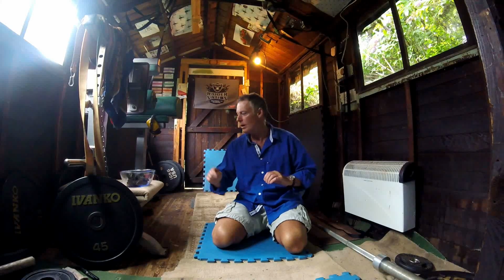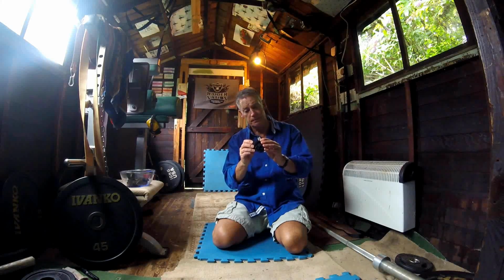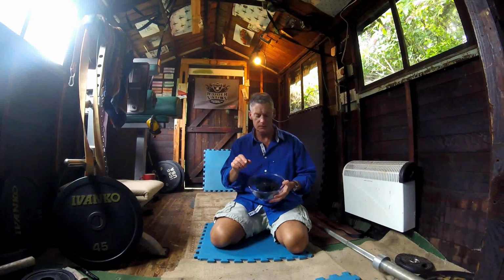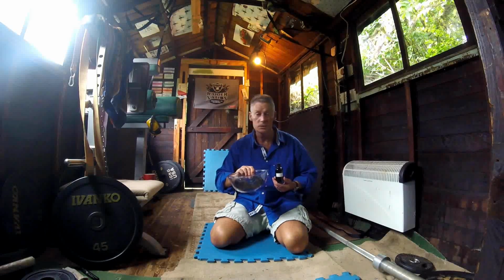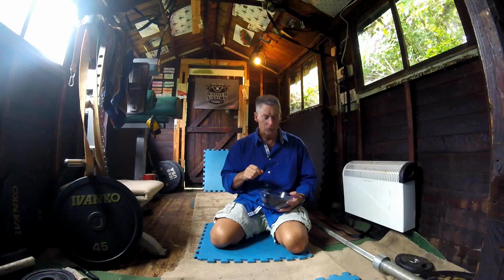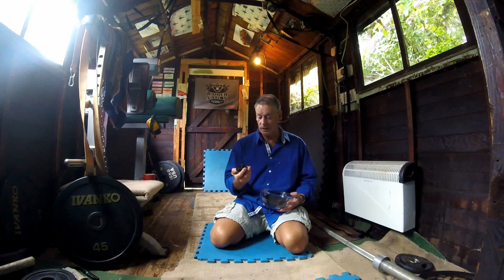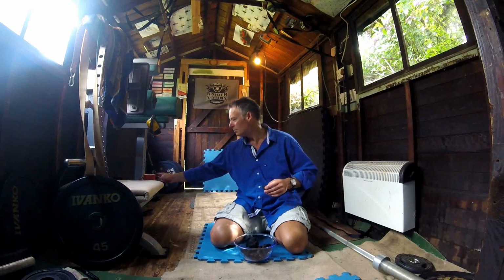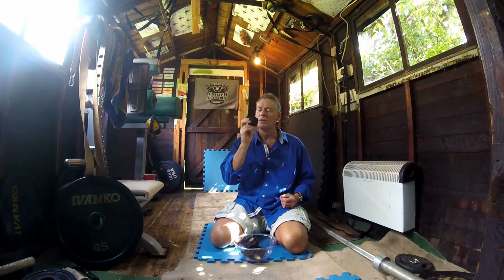CHAGA MUSHROOM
Heart patient  talks about the very powerful effects of chaga mushroom which grows on trees !